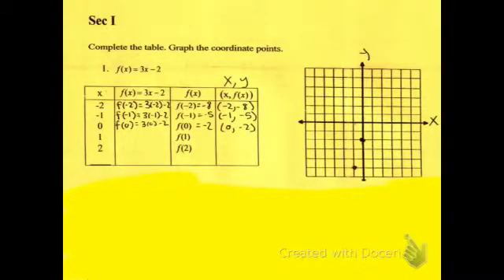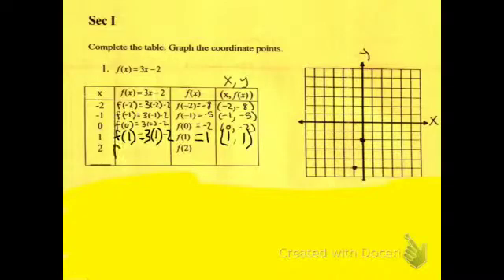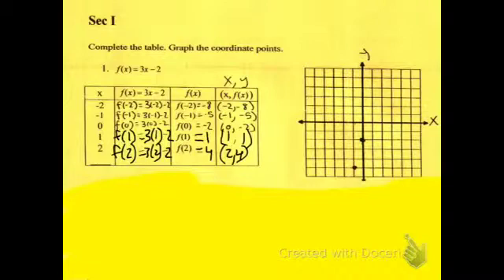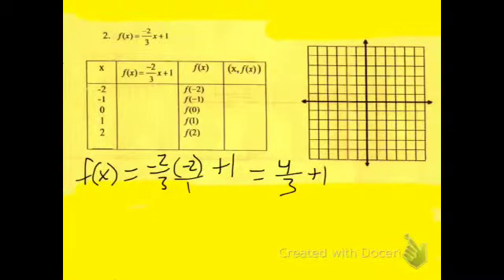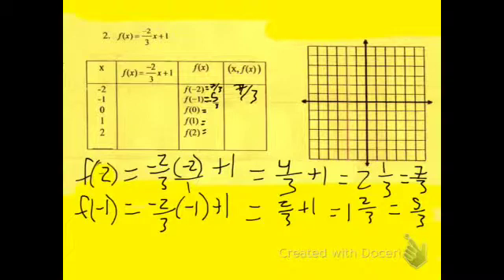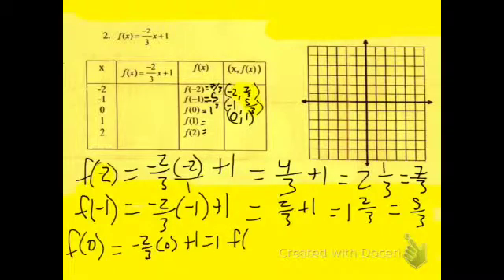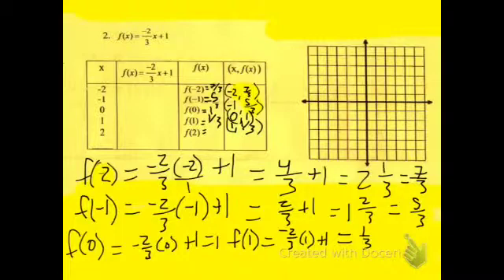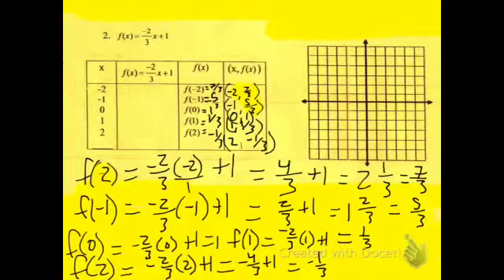Sec I prb 1-2